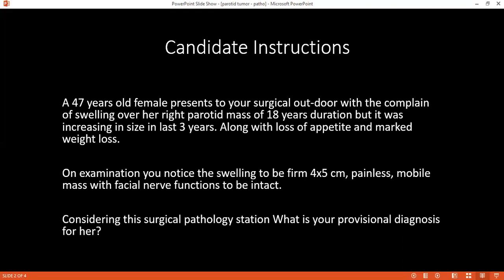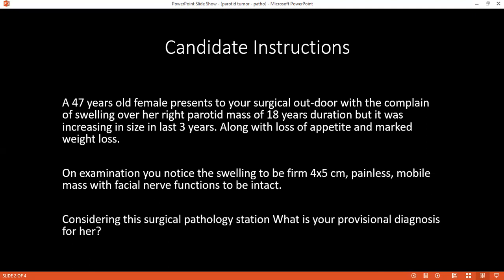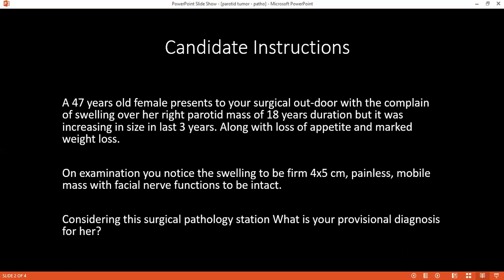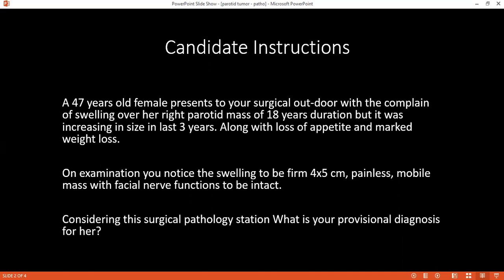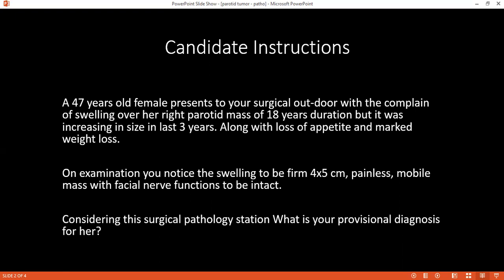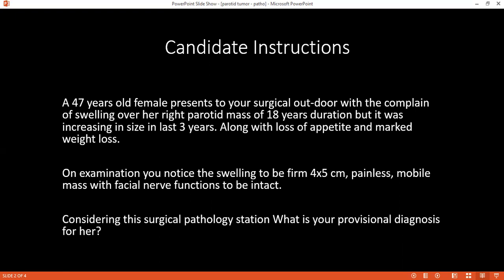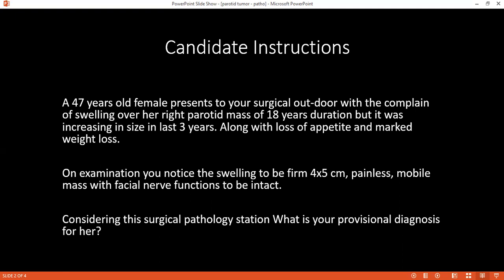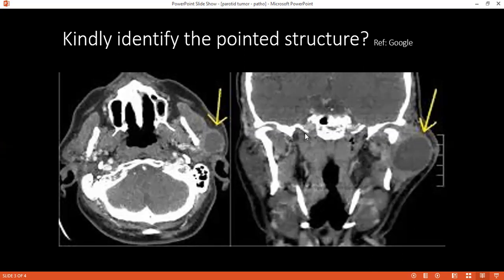SURGICAL PATHOLOGY STATION OF PAROTID REGION SWELLING